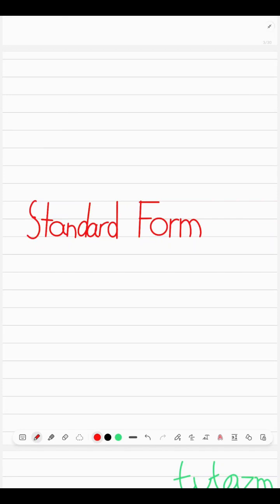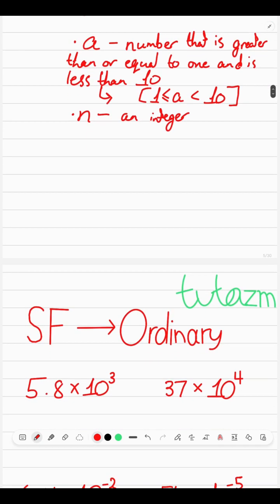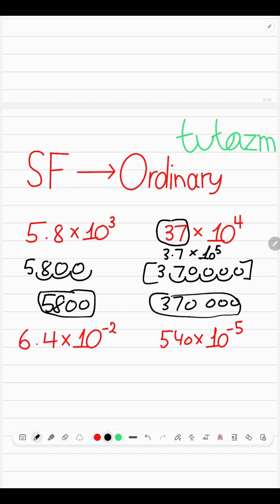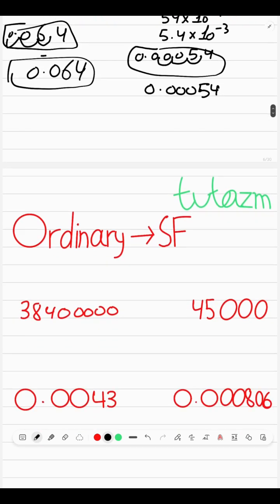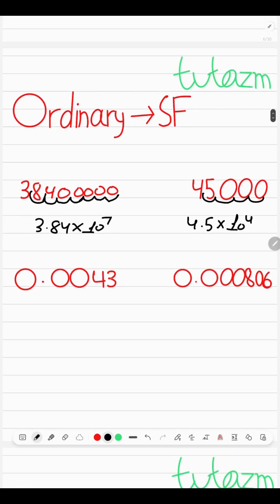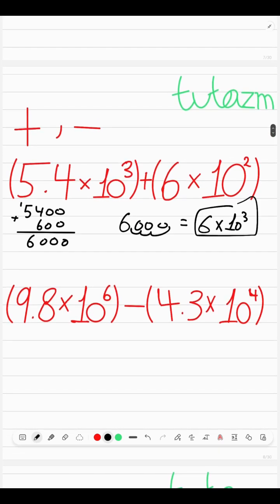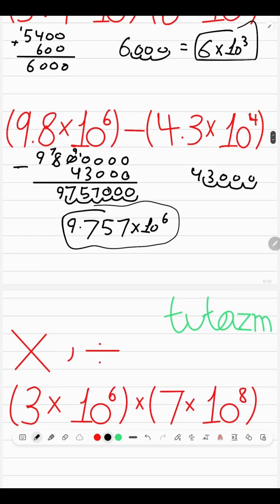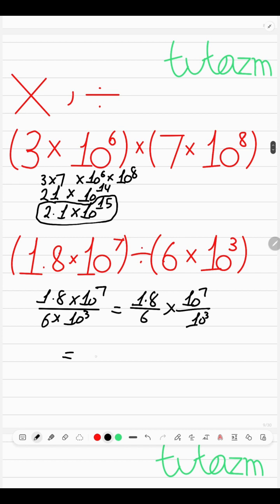GCSE Maths Standard Form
Standard form ticked off